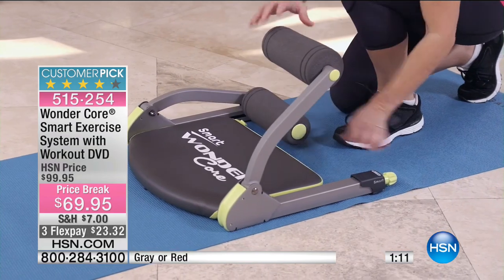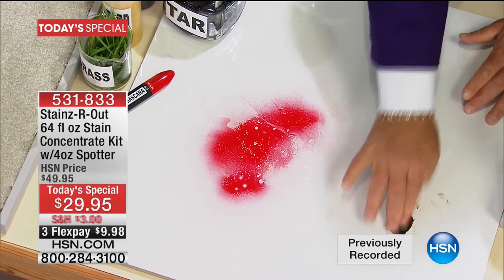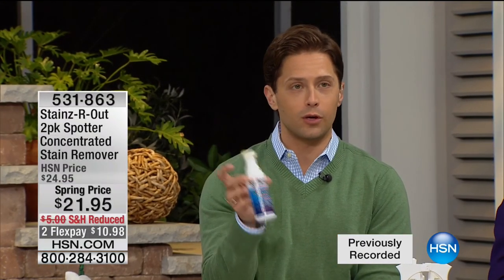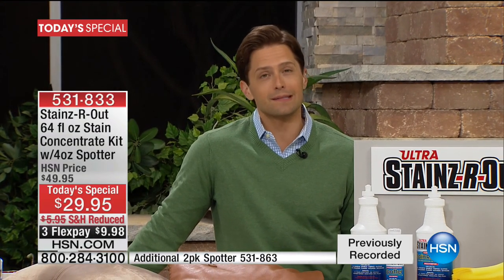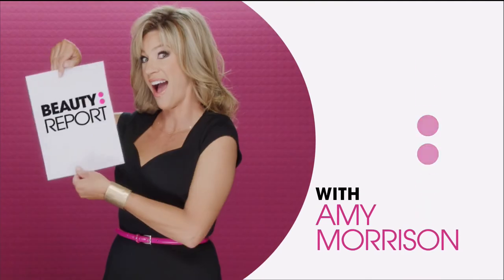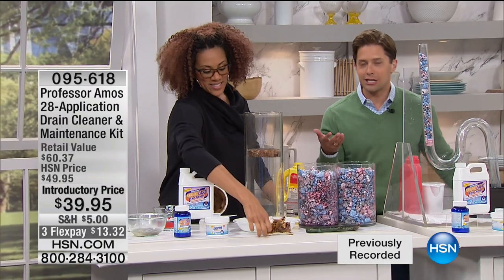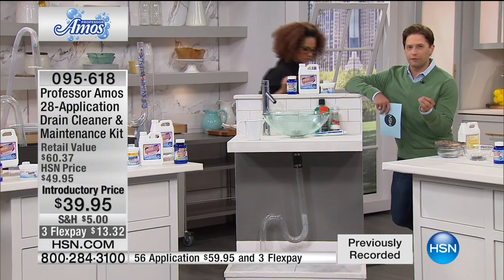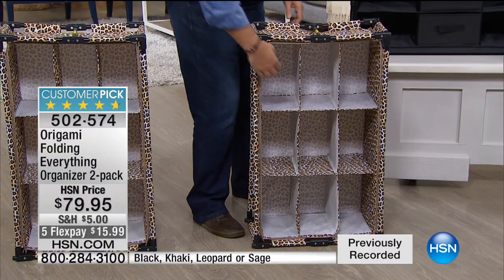HSN | Cleaning Essentials 03.22.2017 - 04 AM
Innovative products to clean your home inside and out.